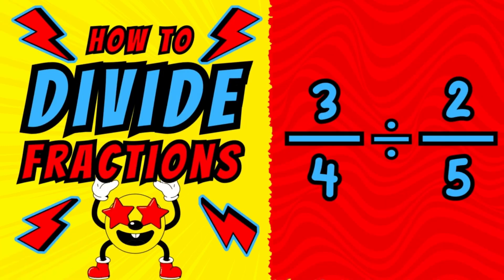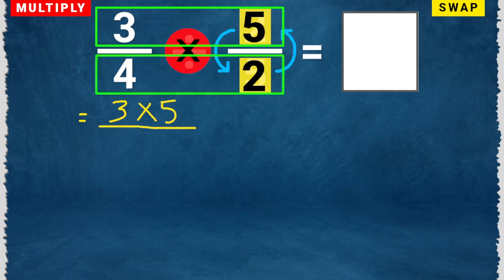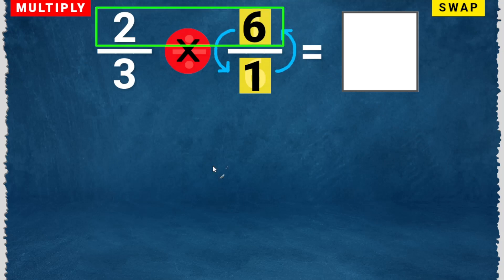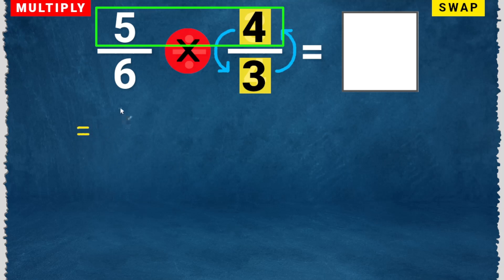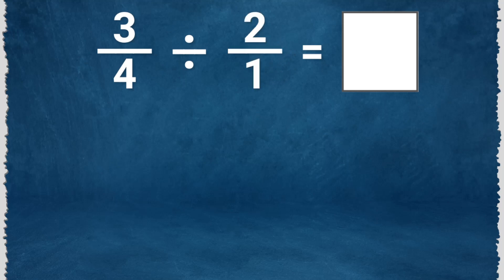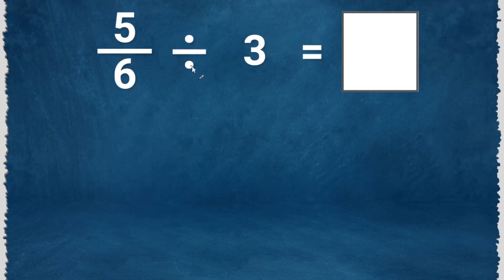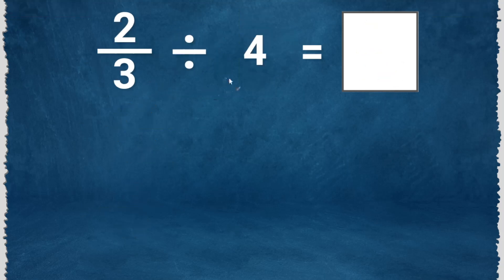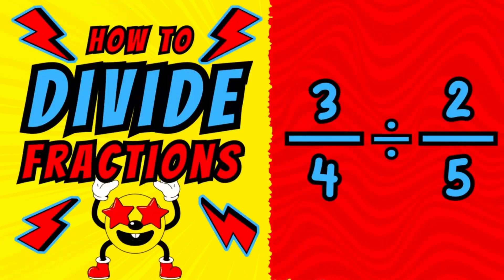HOW TO DIVIDE FRACTIONS - By Fractions and By Whole Numbers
Learn how to divide fractions by remembering these two words: MULTIPLY and SWAP.

HOW TO DIVIDE FRACTIONS BY FRACTIONS
00:14 3/4 ÷ 2/5
01:26 2/3 ÷ 1/6
02:31 5/6 ÷ 3/4

HOW TO DIVIDE FRACTIONS WITH WHOLE NUMBERS
03:42 3/4 ÷ 2
04:44 5/6 ÷ 3
05:38 2/3 ÷ 4

Step 1: Invert the second fraction (the one you want to divide by). This means swapping the numerator and denominator of the second fraction.

Step 2: Multiply the first fraction by the inverted second fraction. To do this, multiply the numerators together and the denominators together.

Step 3: Simplify the resulting fraction, if possible. This involves reducing the fraction to its simplest form by finding a common factor that can divide both the numerator and the denominator.

Here's an example to illustrate the process:

Let's divide 2/3 by 1/4.

Step 1: Invert the second fraction: 1/4 becomes 4/1.

Step 2: Multiply the first fraction by the inverted second fraction: (2/3) * (4/1) = (2 * 4) / (3 * 1) = 8/3.

Step 3: Simplify the resulting fraction: 8/3 is already in its simplest form, so no further simplification is needed.

Therefore, 2/3 divided by 1/4 is equal to 8/3.

Remember that if the result is an improper fraction (the numerator is greater than or equal to the denominator), you can also express it as a mixed number or decimal, if desired.

Solution: To divide fractions, we multiply the first fraction by the reciprocal of the second fraction.

Solution: Again, multiply the first fraction by the reciprocal of the second fraction.

Solution: Multiply the first fraction by the reciprocal of the second fraction.

Remember to simplify the fractions if possible and always check your answers to ensure they are in their simplest form.

Rewrite the whole number as a fraction: To divide a whole number, say "a," by a fraction, you can rewrite "a" as a fraction with a denominator of 1. For example, if you have to divide by 3, you would rewrite 3 as 3/1.

Find the reciprocal of the fraction: To divide fractions, you need to multiply the first fraction by the reciprocal of the second fraction. In this case, the whole number (now a fraction) becomes the second fraction, so you need to find its reciprocal. To find the reciprocal of a fraction, swap the numerator and the denominator. For example, the reciprocal of 3/1 would be 1/3.

Multiply the fractions: Multiply the first fraction (the dividend) by the reciprocal of the second fraction (the divisor). This multiplication will give you the result of dividing the fraction by the whole number.

Simplify the fraction: If possible, simplify the resulting fraction to its simplest form by canceling out common factors in the numerator and denominator.

Here's an example to illustrate the steps:

Example: Divide 2/3 by 4.

Step 1: Rewrite 4 as a fraction: 4 = 4/1.

Step 2: Find the reciprocal of 4/1: The reciprocal of 4/1 is 1/4.

Step 3: Multiply the fractions: (2/3) * (1/4) = 2/12.

Step 4: Simplify the fraction: The fraction 2/12 can be simplified by dividing both the numerator and the denominator by their greatest common divisor, which is 2. Simplifying, we get 1/6.

Remember to simplify the resulting fraction whenever possible, and double-check your calculations to ensure accuracy.

✅FREE MATH EXERCISES APP
Practice addition at your own pace.